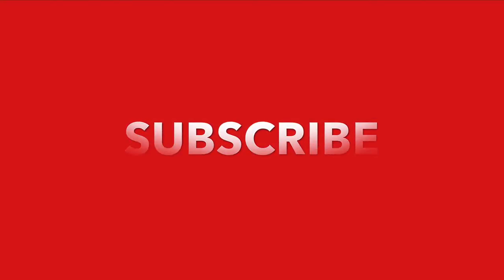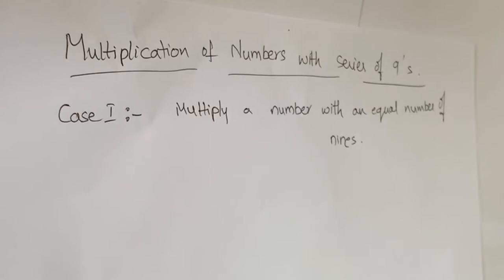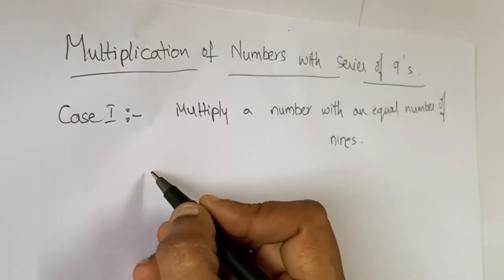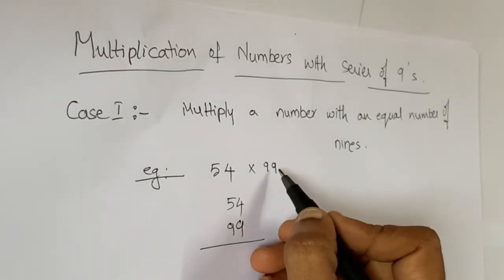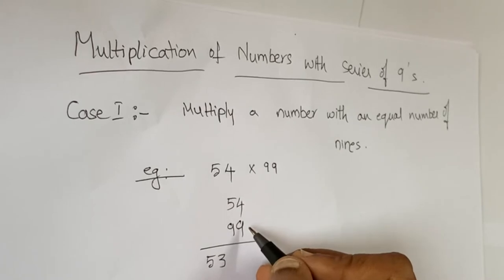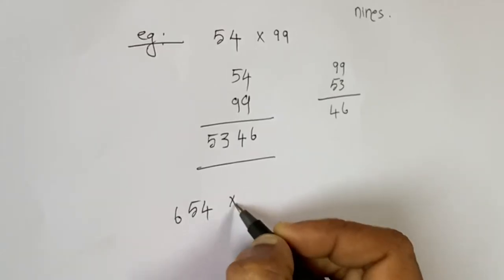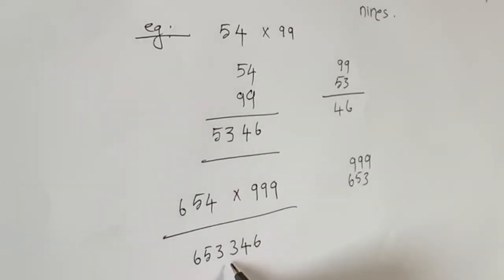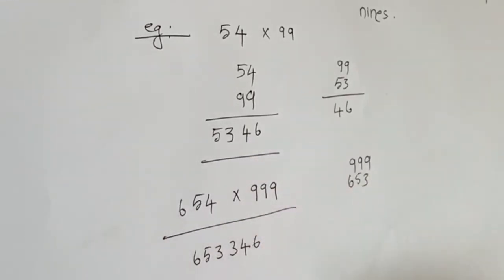Multiplication by series of 9#vedicmaths#easy tips of multiplication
You learn maths very easily and do mental math.